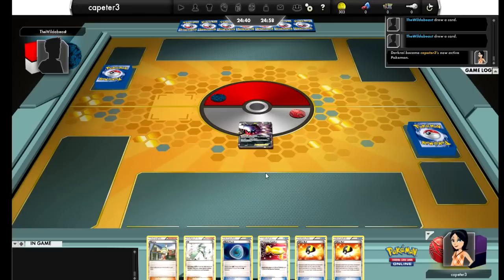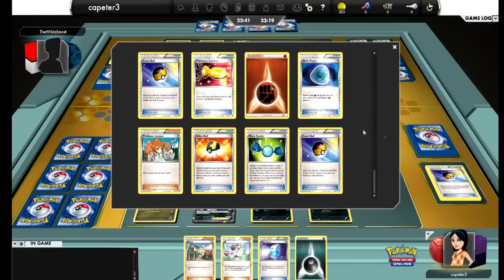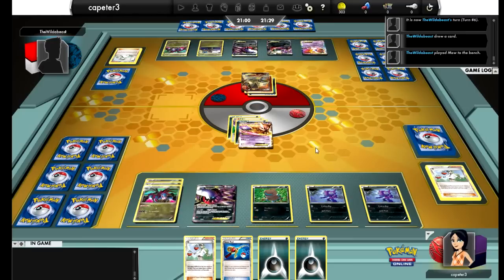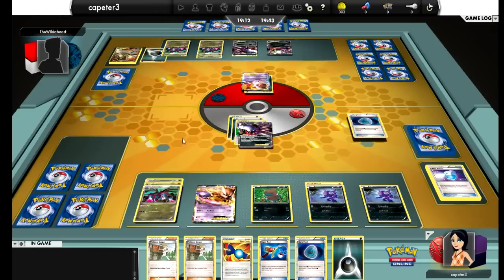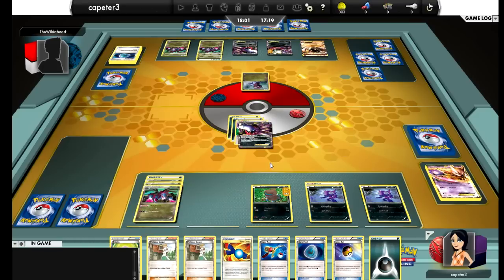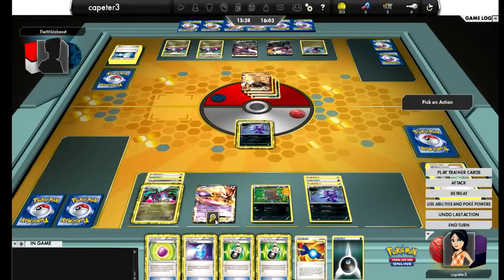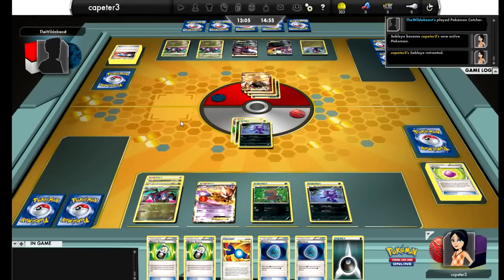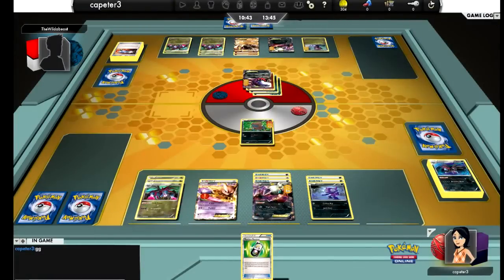Pokemon Online Battle - Darkrai Hydreigon Mirror with Terrakion Tech